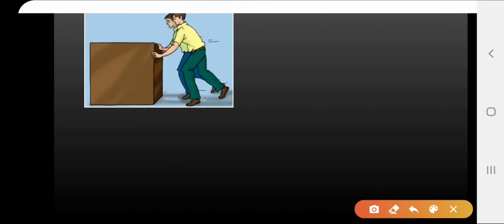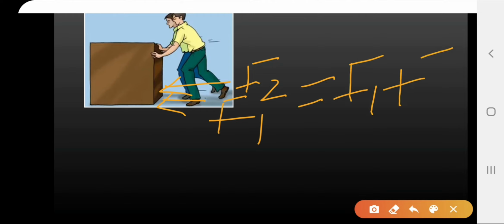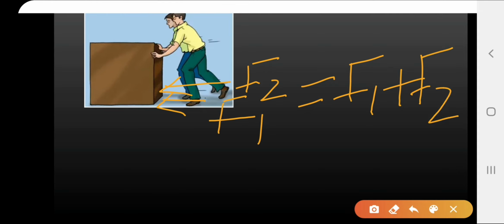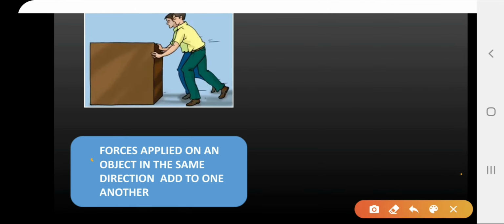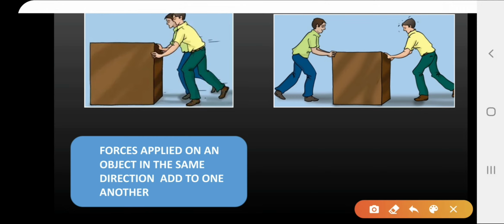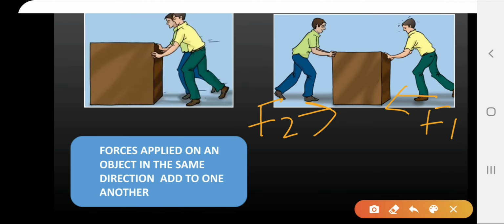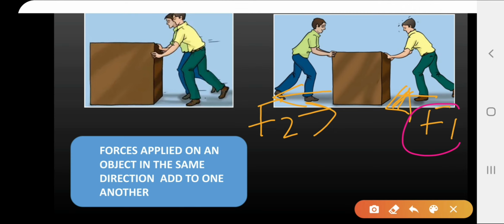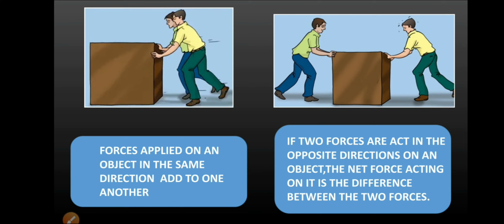CLASS VIII PS PART 01 (21/07/2020) 1.00 PM